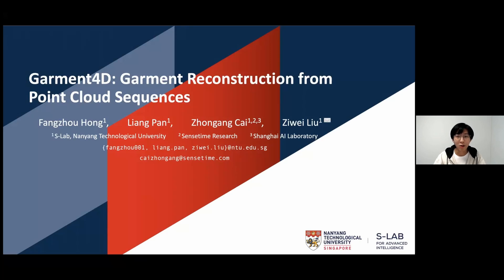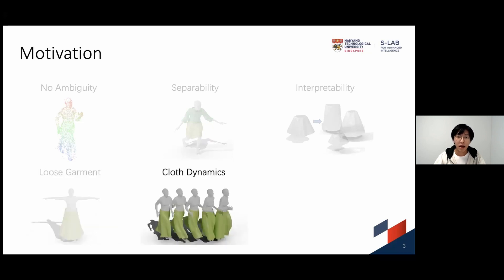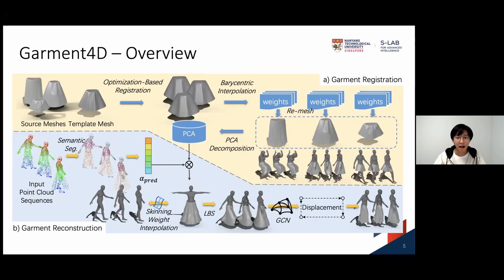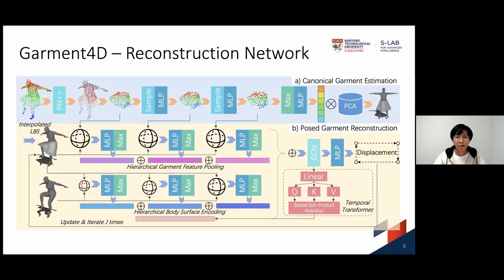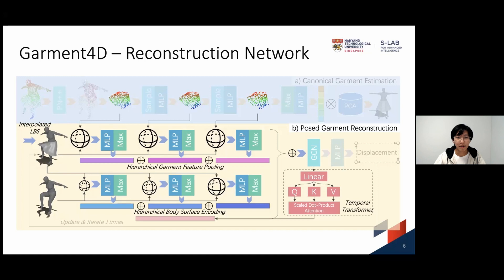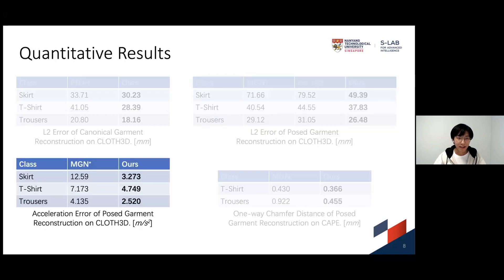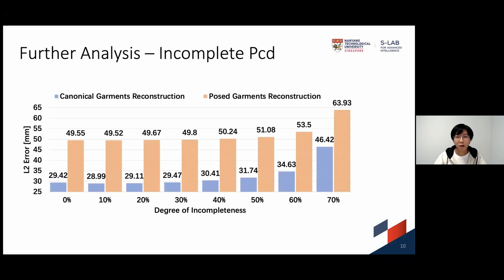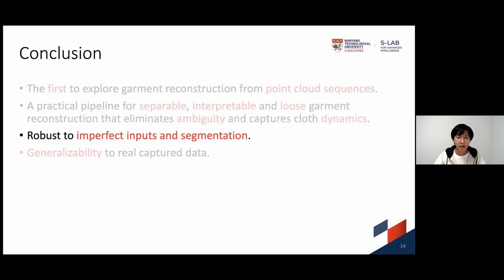[NeurIPS 2021] Garment4D Presentation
This is the presentation video of our NeurIPS 2021 paper 'Garment4D: Garment Reconstruction from Point Cloud Sequences'.